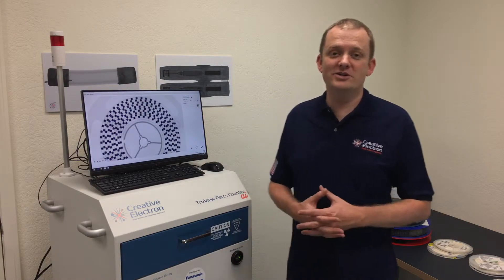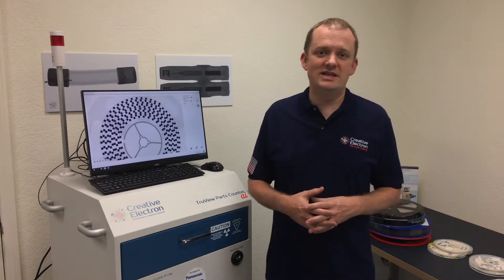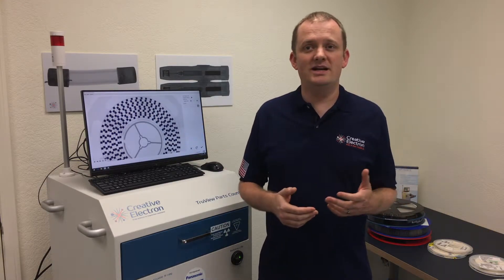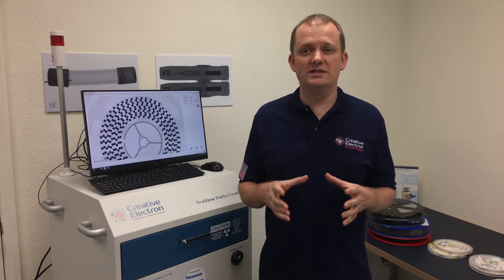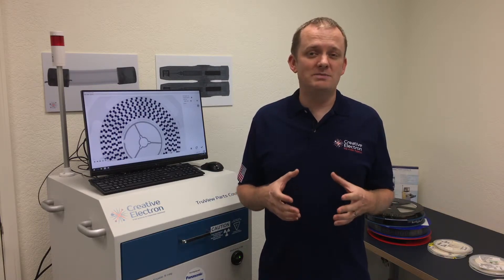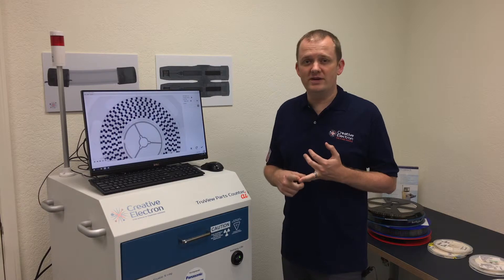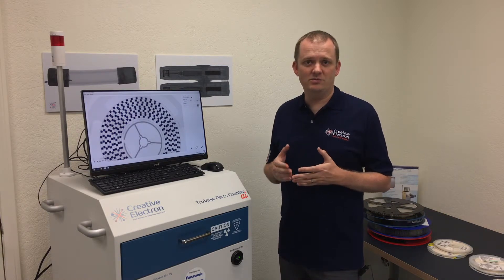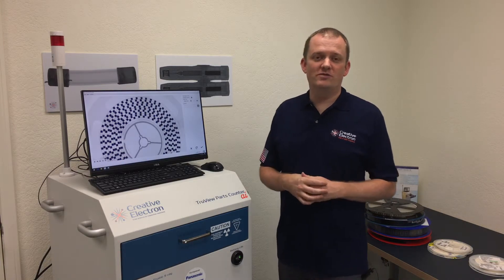TruView™ Parts Counter AI - Introduction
The TruView™ Parts Counter AI is the first x-ray parts counter powered by our own custom artificial intelligence (AI) engine. Not only it makes it the fastest and most accurate x-ray parts counter fully Industry 4.0 ready, it also gives you the ability to:

Quality spot check with TruView™ Inspector upgrade
Find counterfeit components
Find mislabeled reels
Find missing components in the reel
Count 4 reels at a time
Inspect printed circuit boards
Exclude components that may be radiation sensitive
The USA-made TruView™ Parts Counter AI is ready to be integrated to your ERP/MRP system:

Industry 4.0 ready with IPC CFX
PanaCIM MES full integration
Embedded interface with storage towers and ERP/MRP
Oracle, SAP, Epicor (and others) for easy material control
Custom label design to match what you’re using today
Fully developed and supported by our team in California, the TruView™ Parts Counter AI is also the only battery-powered and portable x-ray based parts counter. Ready to be deployed in your inventory area, the TruView™ Parts Counter AI is fast and accurate. Able to count parts on reels, trays, and cut tape, the TruView™ Parts Counter AI is the ideal solution to bring your material management to the next level.